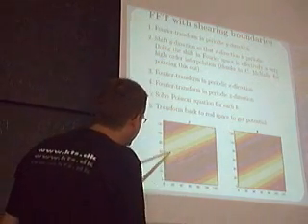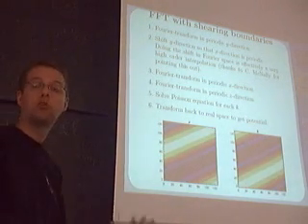2006 07 15 Anders